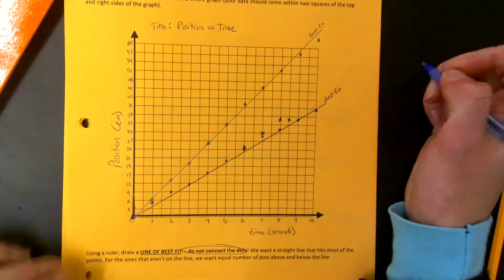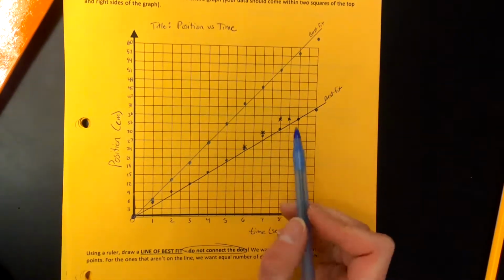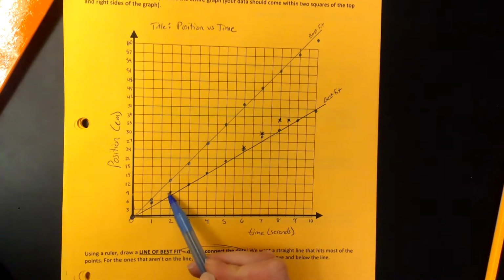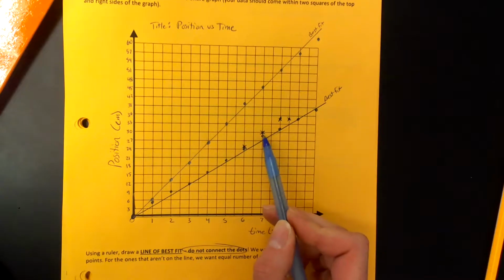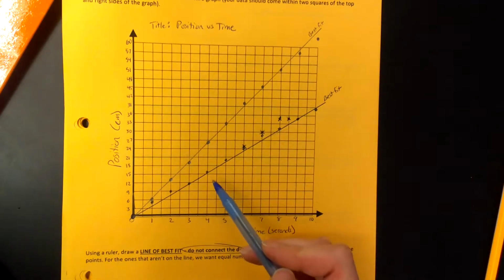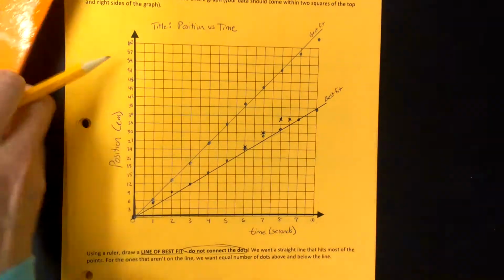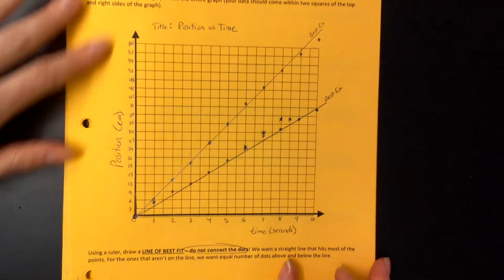Bubble Lab Best Fit Line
This video goes over how to draw the best fit line for you data in the Bubble Lab.